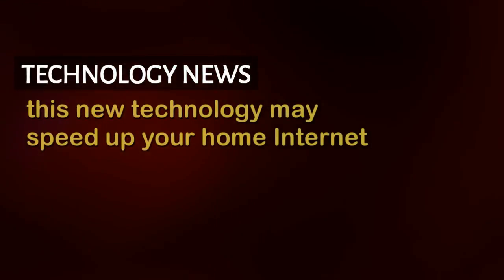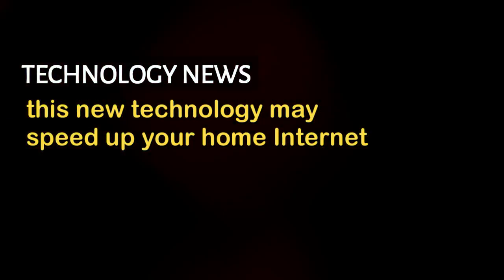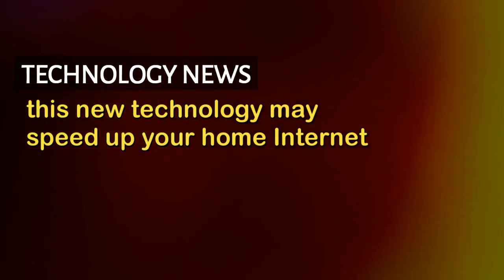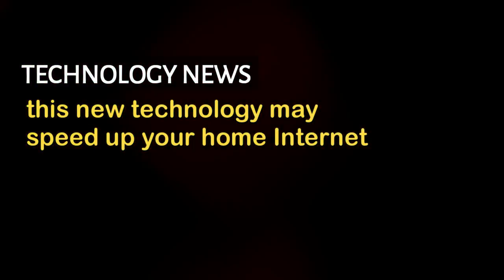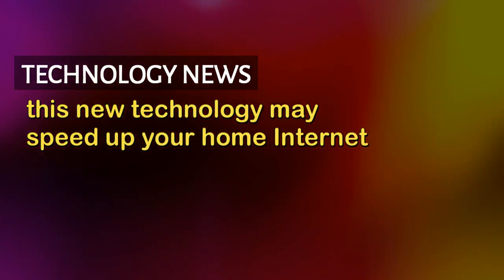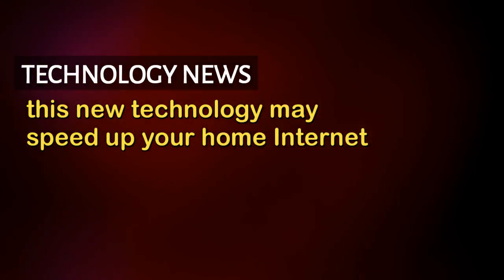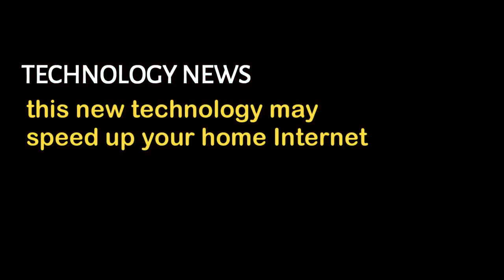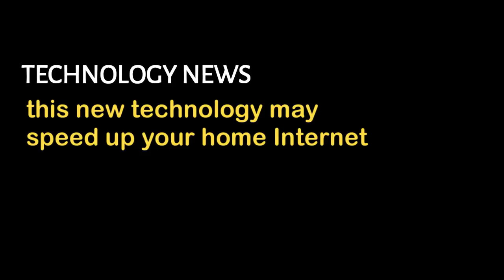This technology may speed up your home Internet [ tech ]